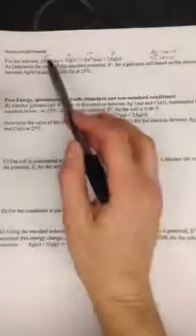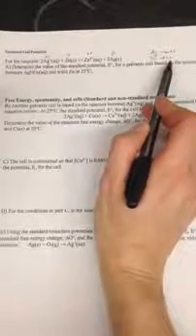Finding ecell standard potential